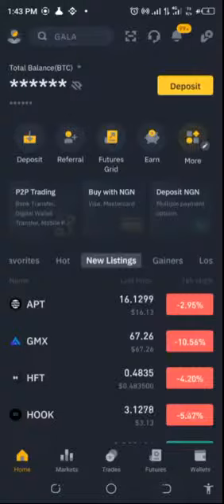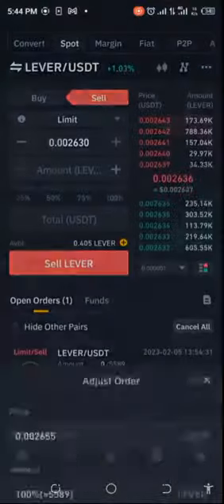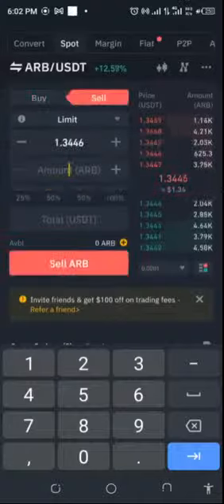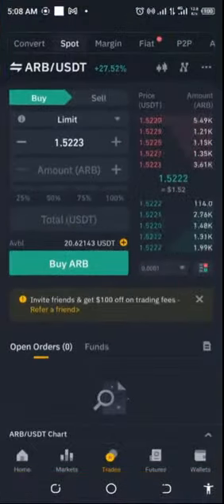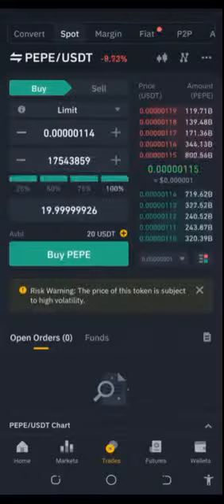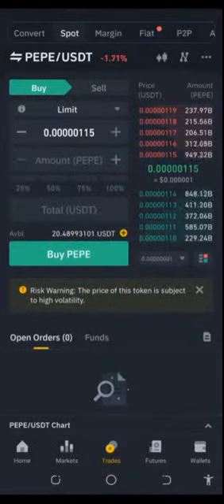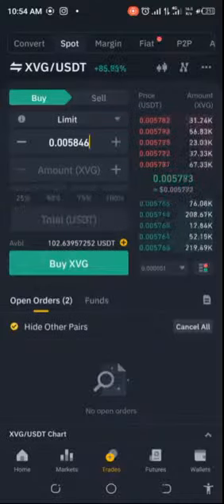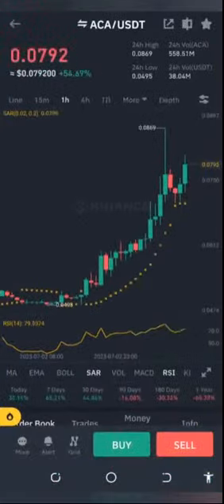🤑 Profitable Spot Trading Arbitrage Live Trade Tutorials